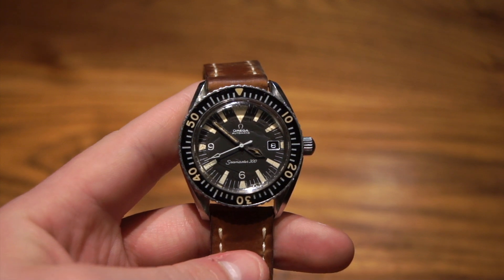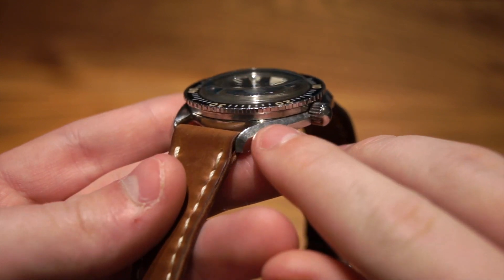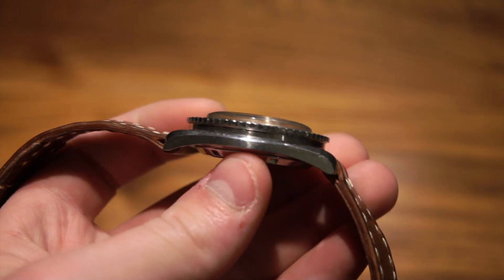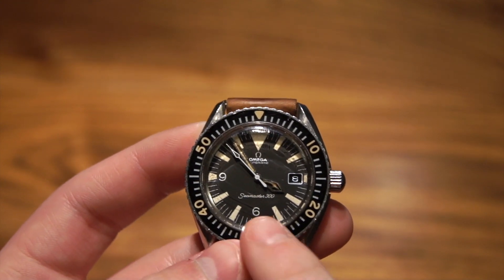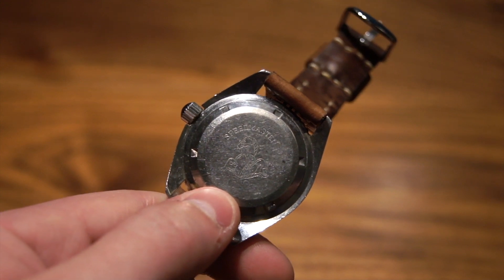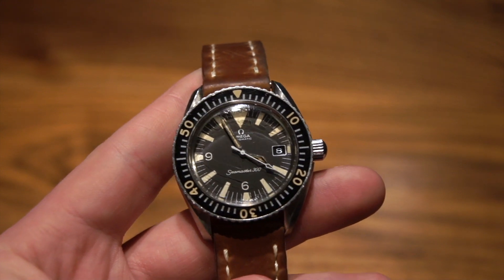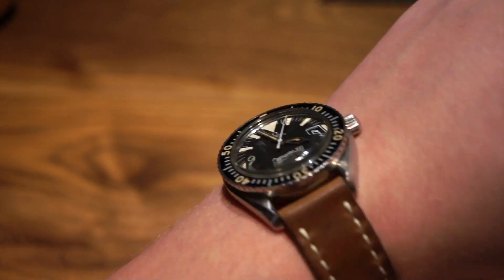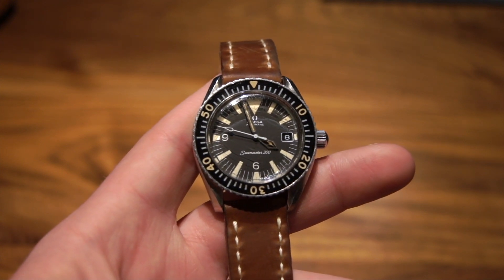Awesome Vintage Watch: Omega Seamaster 300 Ref. 166.024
This is a video overviewing the Omega Seamaster 300 Ref. 166.024. The watch used in this video is owned by an employee of JB Hudson Jewelers in Minneapolis, Minnesota.